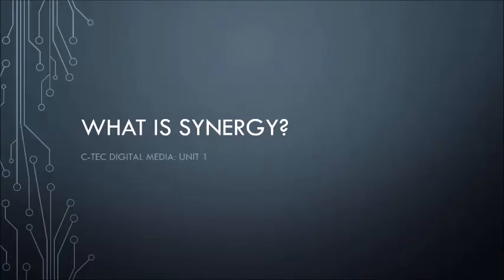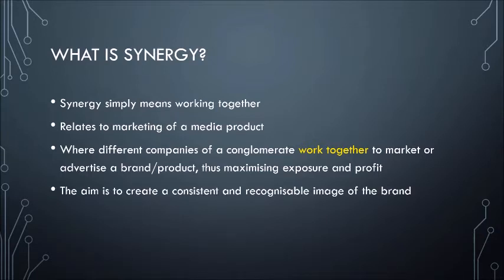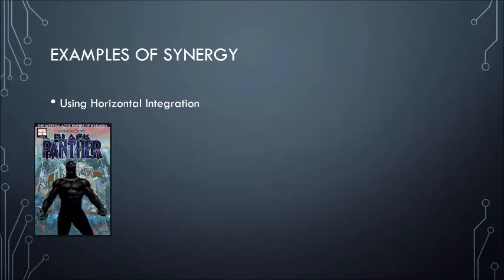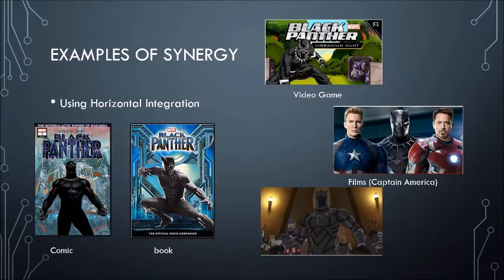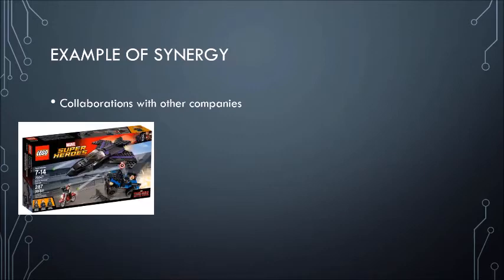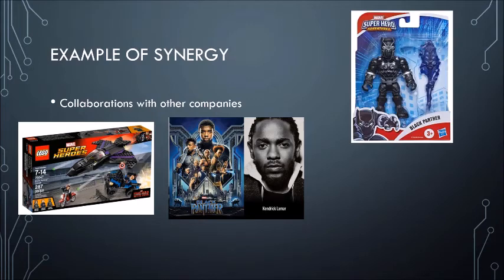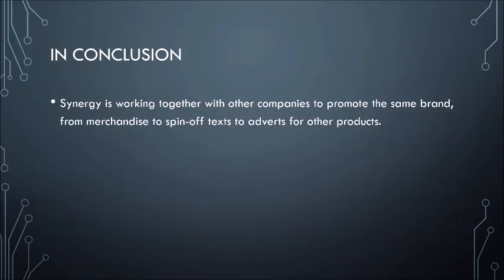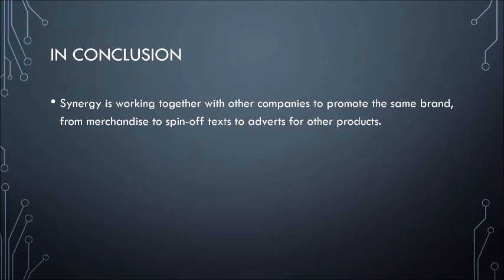What is Synergy in Media Studies?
A very short video that explains the concept of synergy in Media Studies, using Black Panther as an example.